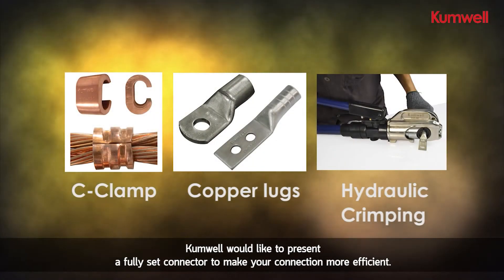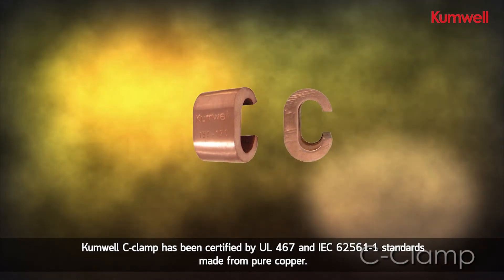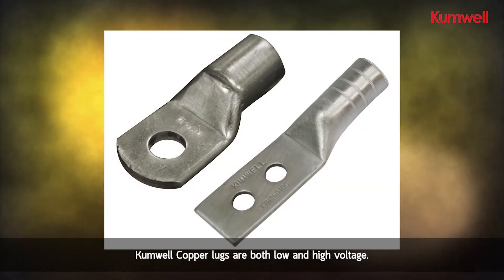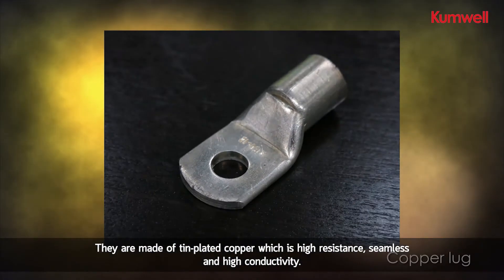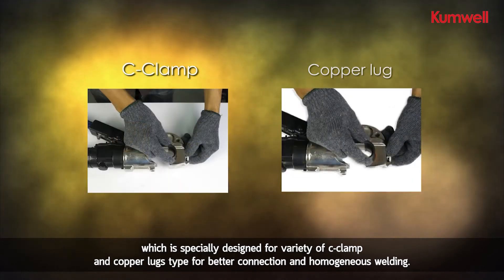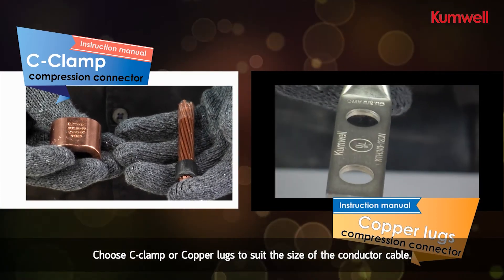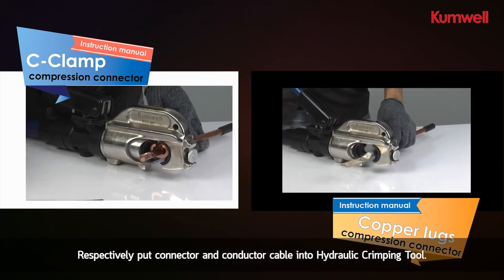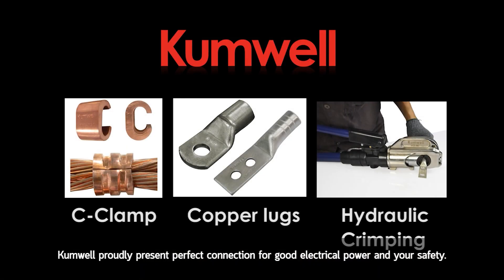Kumwell Connector : C-clamp, Copper Lug, Hydraulic Crimping Tool (English Version)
Kumwell present a fully set connector to make your connection more efficient for good electrical power and your safety.